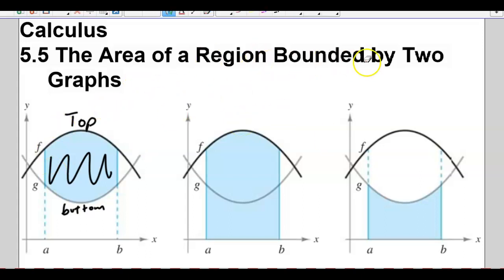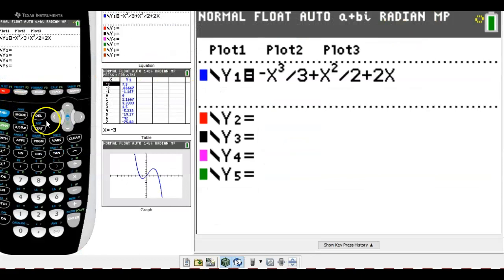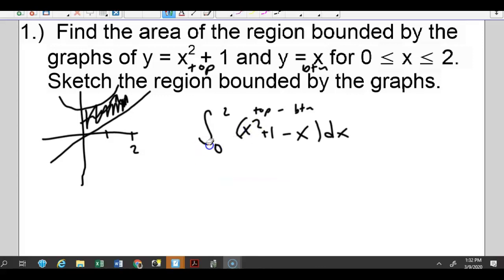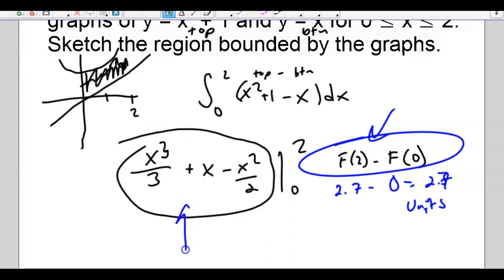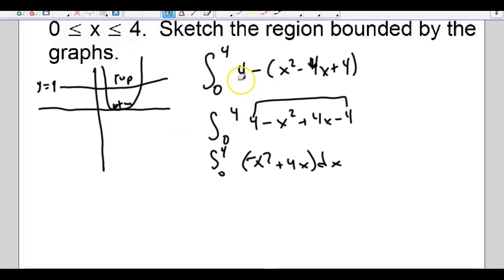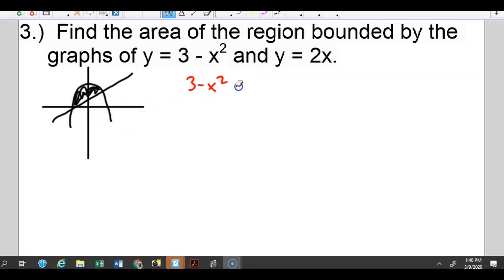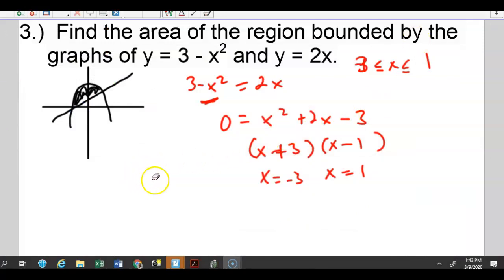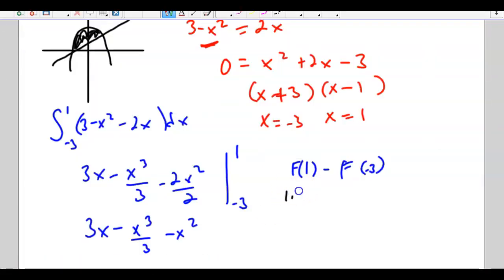5.5 The Area of a Region Bounded by Two Graphs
5.5 The Area of a Region Bounded by Two Graphs filled in splutions with explaimations